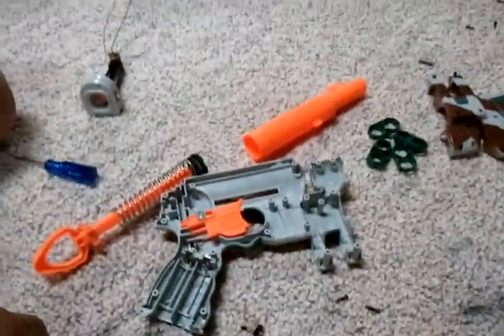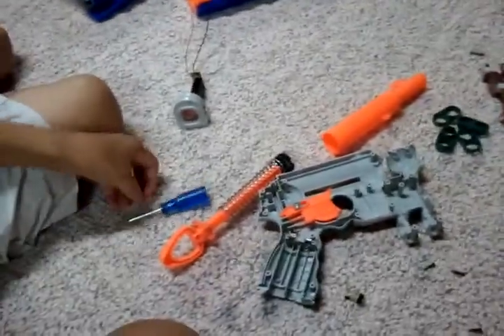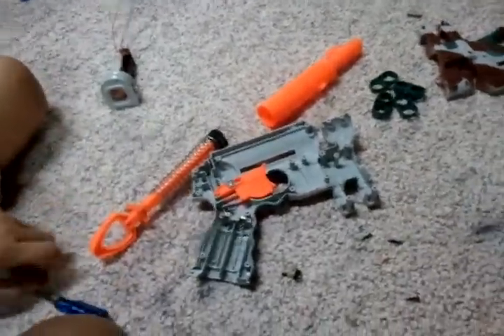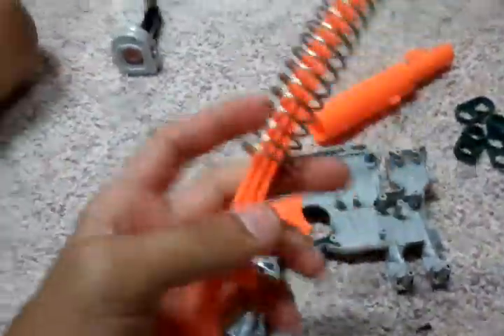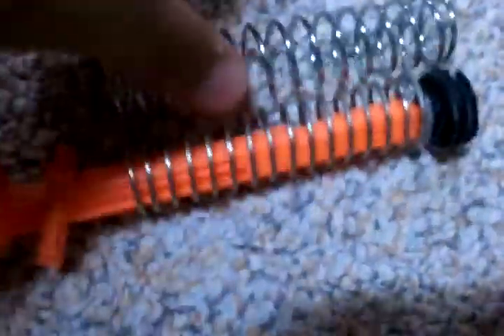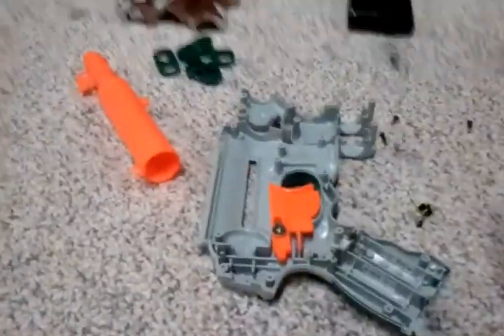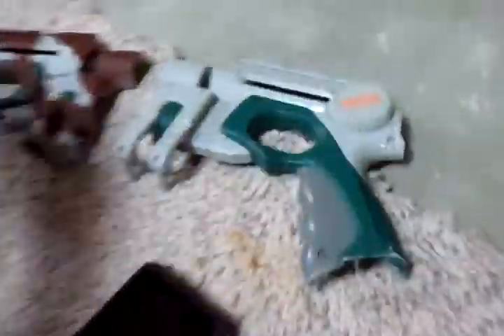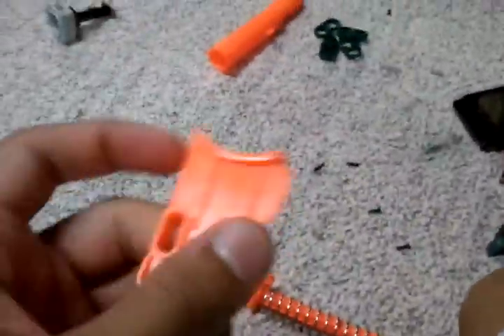Nite Finder Commission pt 2